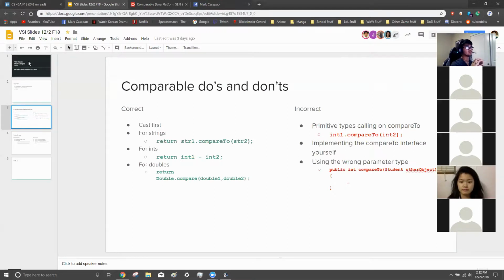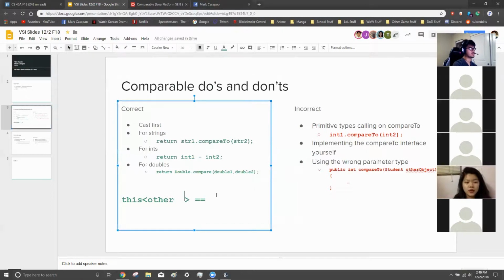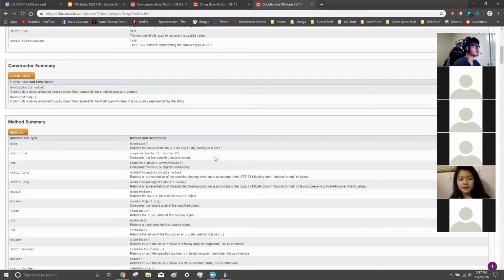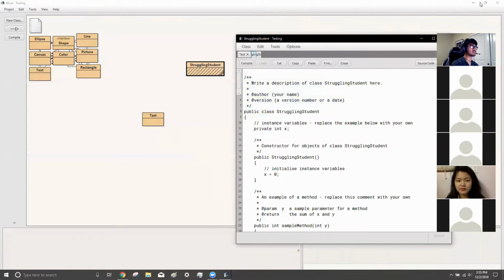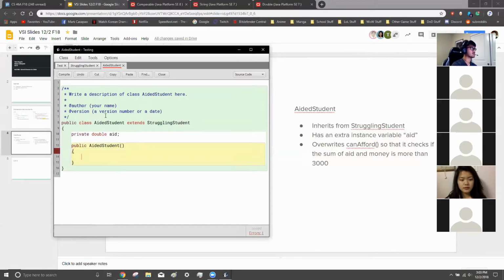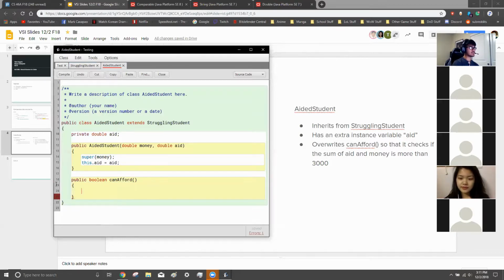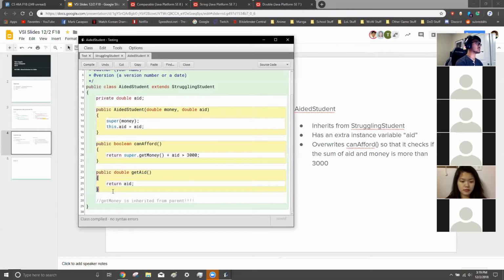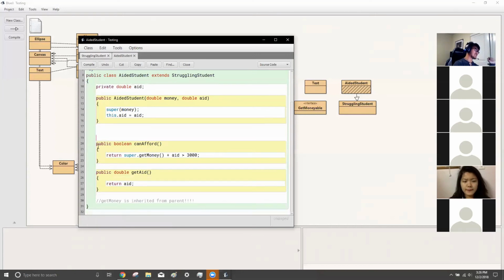Mark and Yen - CS46A - Ep6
00:00 - Agenda - Going over logistics of the session
02:09 - Comparable - Went over the do's and don'ts of the compareTo method
24:24 - Inheritance - Going over an example of implementing inheritance